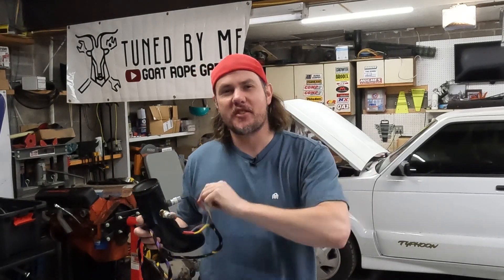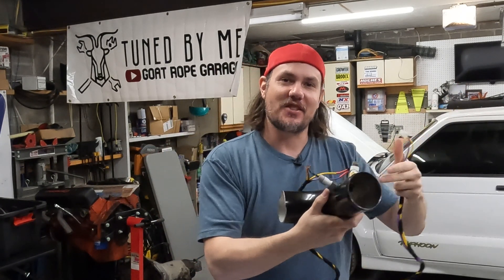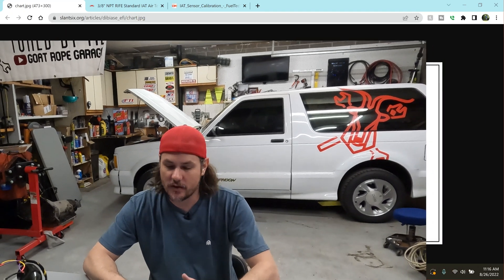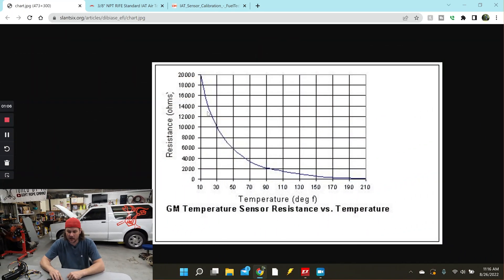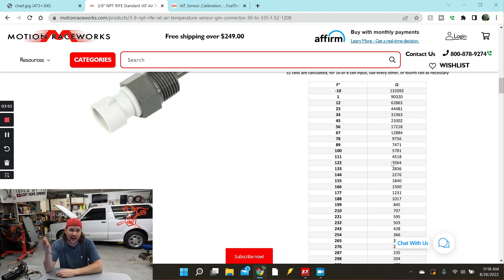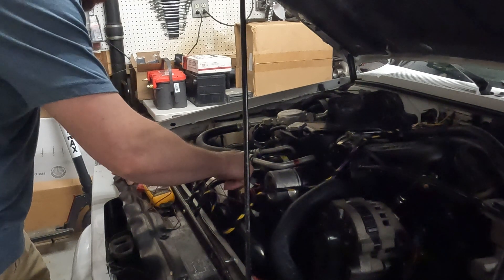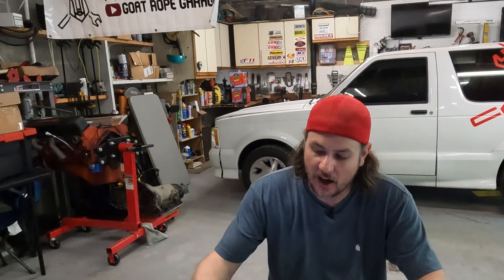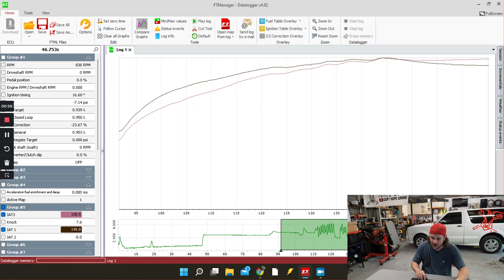IAT Sensors Shootout Part 2, More Questions Than Answers!